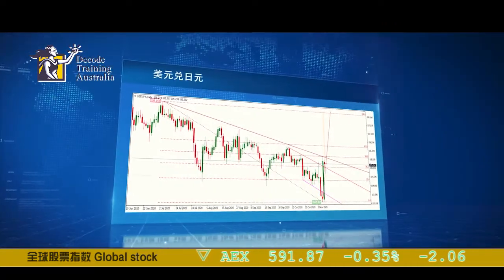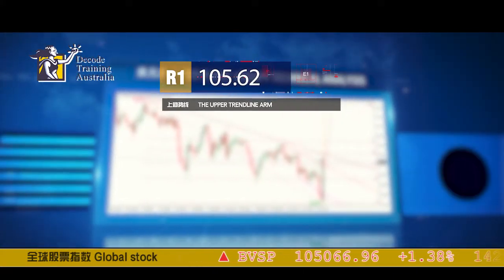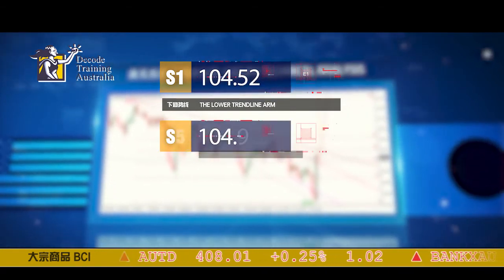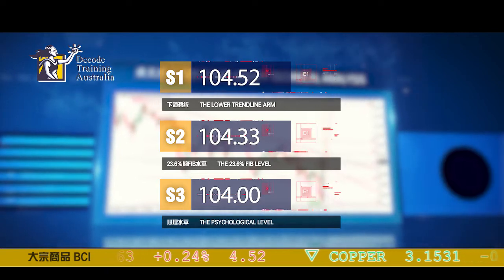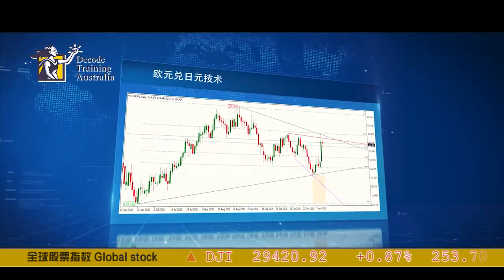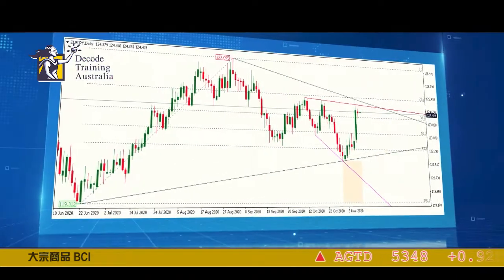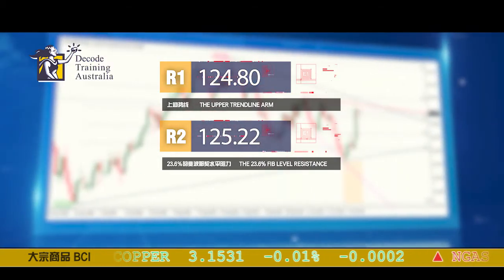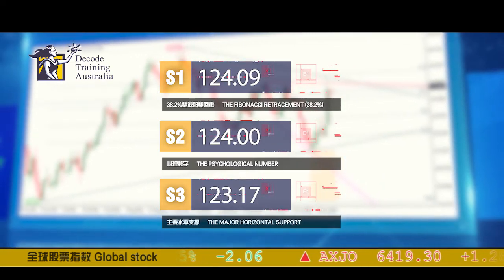EURJPY USDJPY Technical Analysis – November 11, 2020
EURJPY Technical Analysis – November 11, 2020
Euro (EUR) rose against the Japanese Yen (JPY) on Wednesday, increasing the price of the EURJPY pair to more than 124.00, ahead of the release of European Gross Domestic Product news (Quarterly). The technical bias remains bearish since the EURJPY printed a lower low in the recent downside move.
USDJPY Technical Analysis – November 11, 2020
The US Dollar (USD) slid down against the Japanese Yen (JPY) on Wednesday, decreasing the price of the pair to less than 106.00, ahead of the release of Japanese Quarterly Gross Domestic Product News.